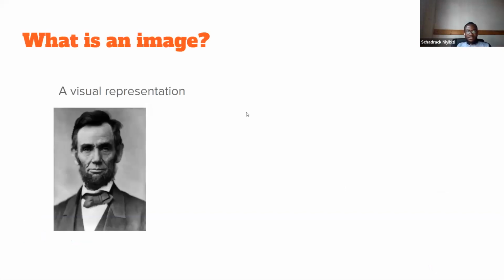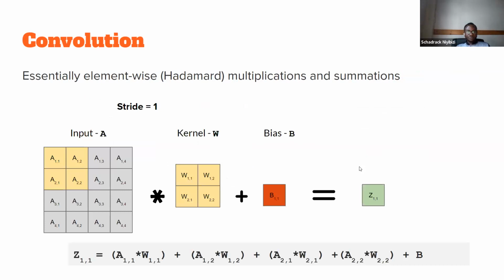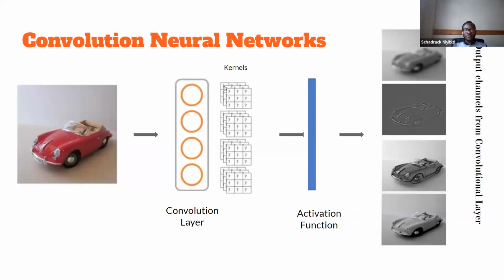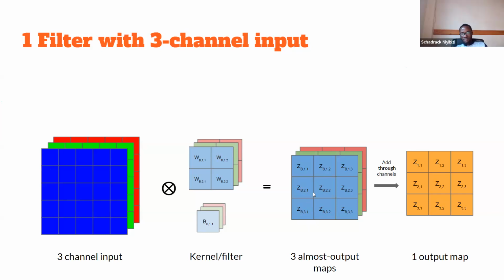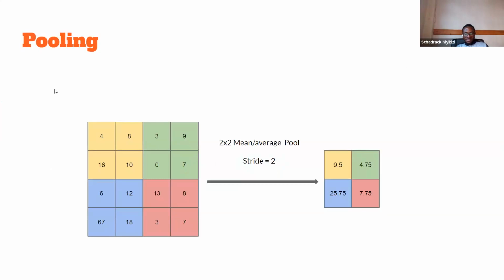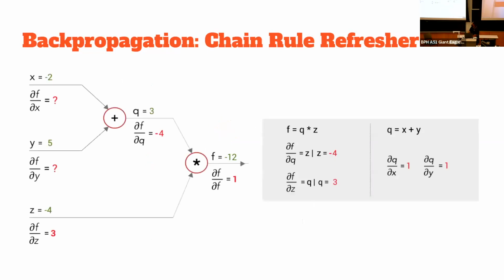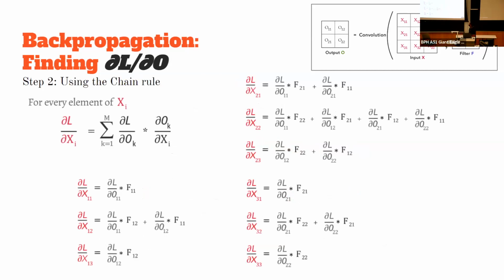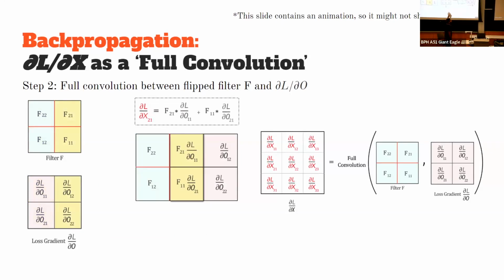F23 Recitation 5: CNN Basics and Backprop